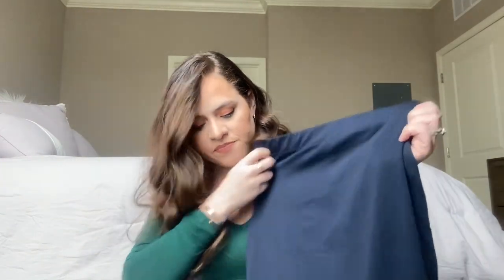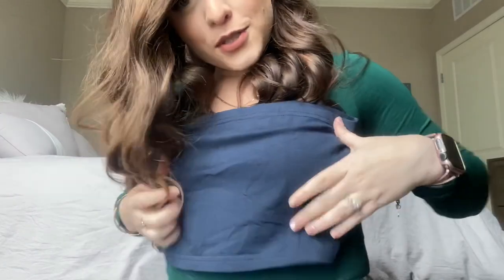SHEIN Haul!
Recommend Shein if you are on a budget and love to shop !

Forgot to mention that shipping took about 2 weeks!